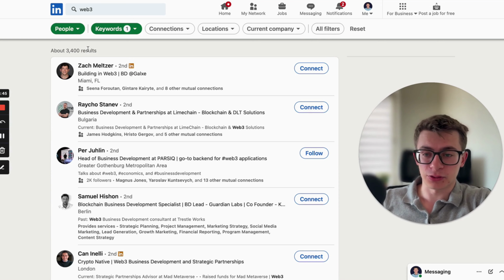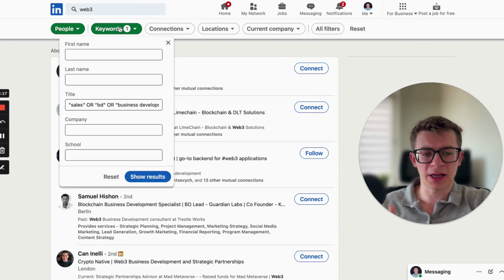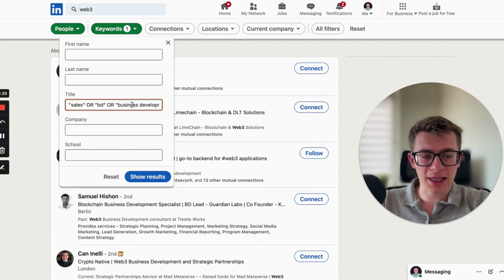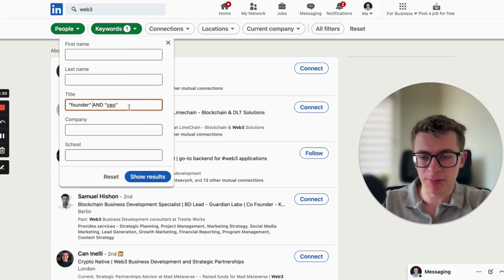4 LinkedIn Search Secrets for Better Web3 Prospecting 🎯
0:00 What LinkedIn hides from you
0:54 Why you need web3 sales community
1:25 Filter for a "word" to be present
2:06 Use OR to broaden the search
2:50 Exclude people with NOT
3:33 Use AND for simultaneous search
4:41 What to do now

Welcome to the ultimate guide on how to use LinkedIn Search for better Web3 prospecting! In this comprehensive video, we'll dive deep into the powerful features and strategies that will help you unlock the full potential of LinkedIn for your Web3 projects. Whether you're a seasoned professional or just starting out, this video is packed with valuable insights to boost your prospecting game.

In this video, we'll cover the following key points:

1. Exploring the advanced search filters in LinkedIn and how to use them effectively.
2. Identifying and connecting with potential Web3 investors, partners, and influencers.
3. Building meaningful relationships and nurturing connections in the Web3 industry.
4. Unveiling insider tips and best practices for successful Web3 prospecting.

Remember, the opportunities are endless when you have the right tools and strategies at your disposal.